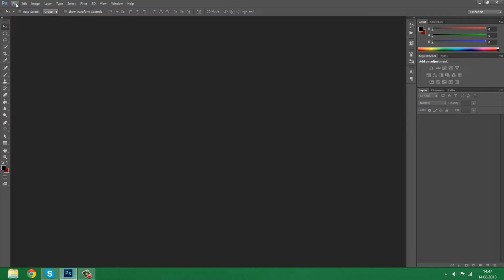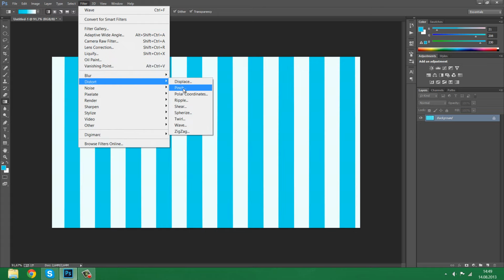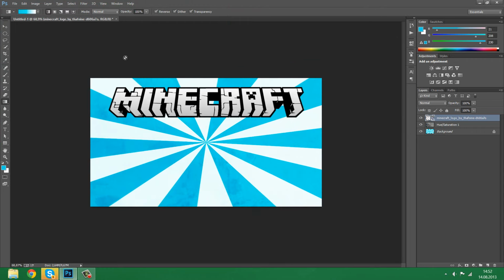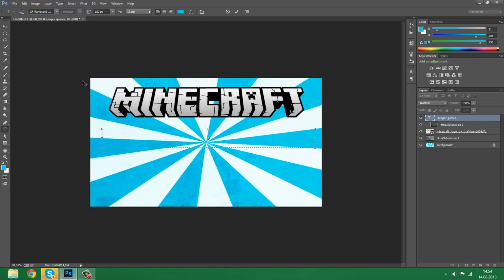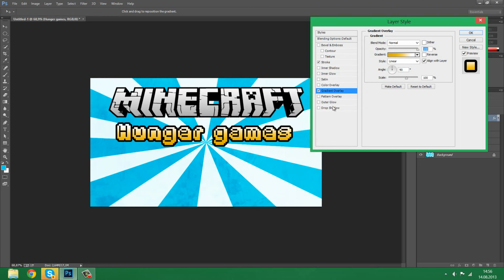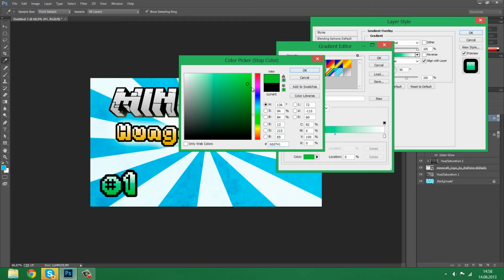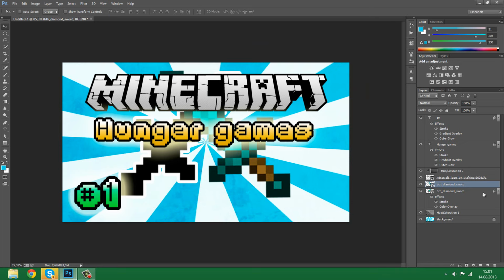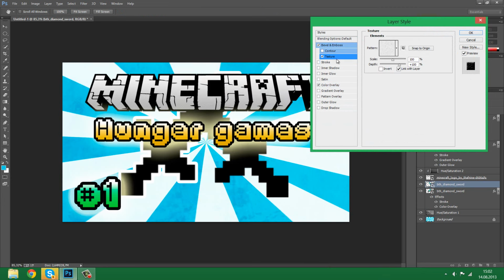[BEST] How to make a professional looking thumbnail!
There were a LOT of requests for this video, so here it is! Sorry for my lacking English, but that's just how it is. Hope i helped someone out though :)

Program: Photoshop CC

Music from: Incomptech